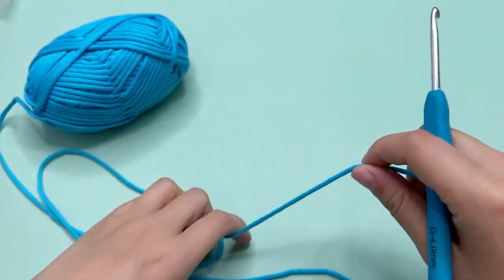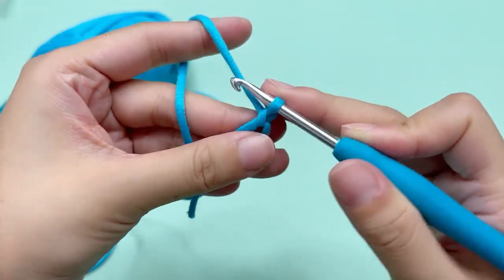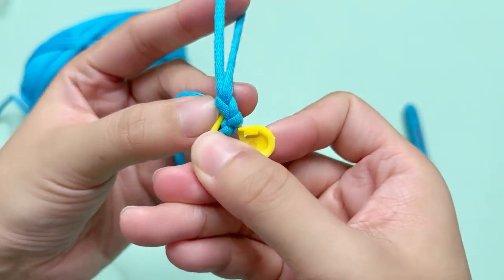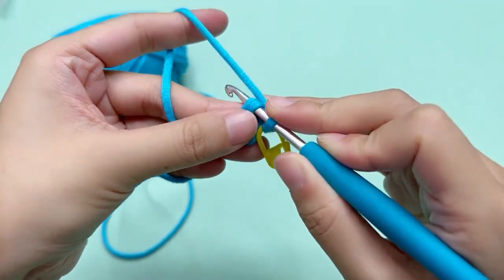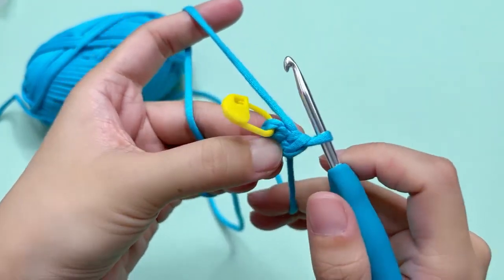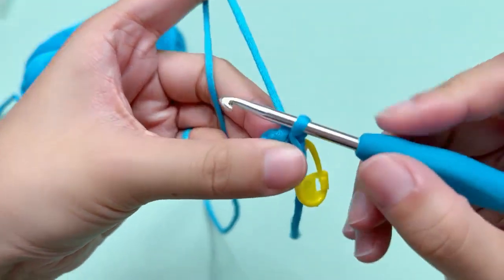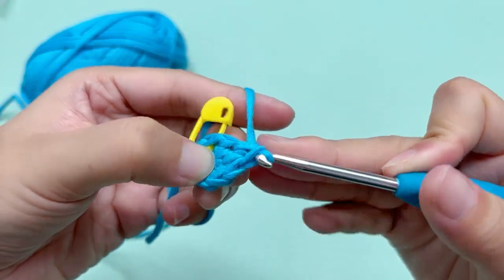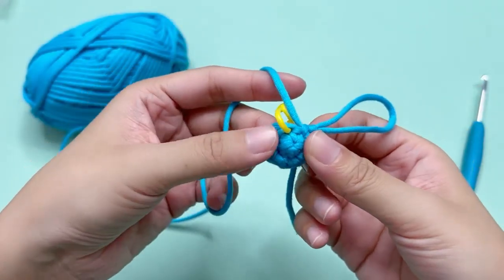Crochet Cat Tutorial: How to Crochet the Second Cat Earrings!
Crochet Cat Tutorial: How to Crochet the Second Cat Earrings! If you've already crafted your first adorable cat earring and want to complete the pair, this tutorial is exactly what you need! Follow along as we guide you step by step through crocheting the second matching cat earring. From creating the perfect symmetry to ensuring a polished look, this video will help you master the techniques needed for a professional finish. Whether you're making these for yourself or as a thoughtful gift, this tutorial ensures your second earring will be just as charming as the first. Let’s get crafting!